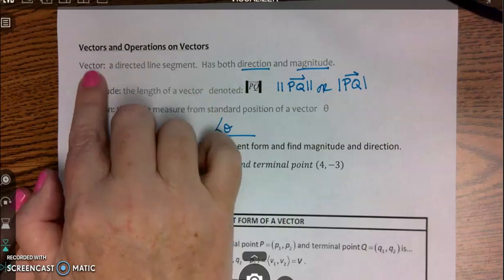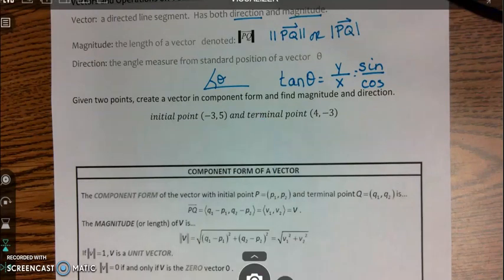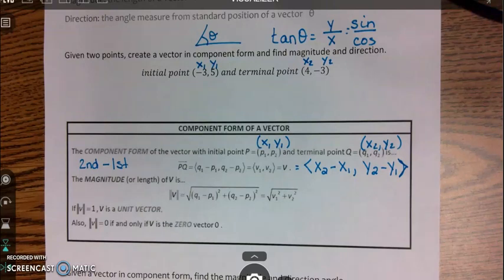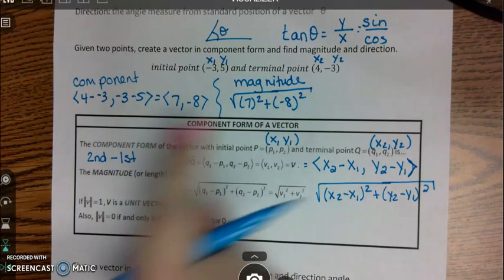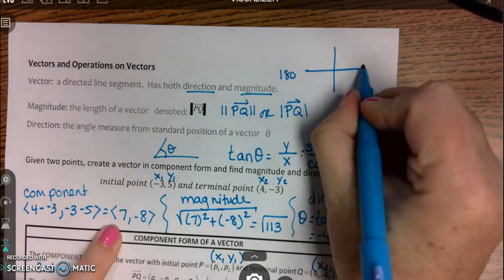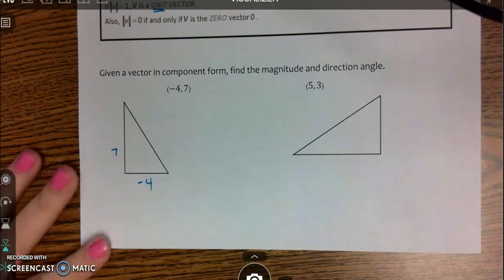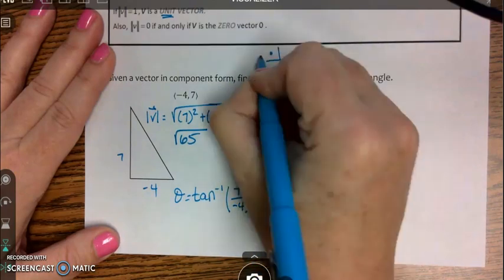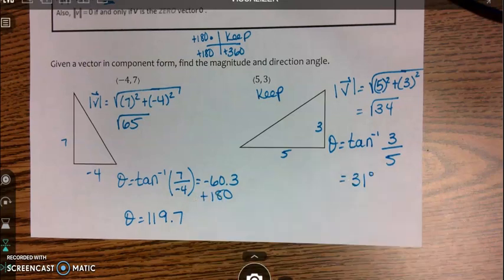Vectors Comp,Mag, Dir